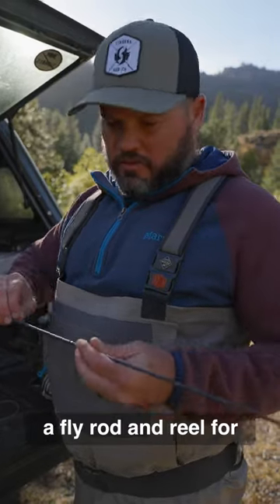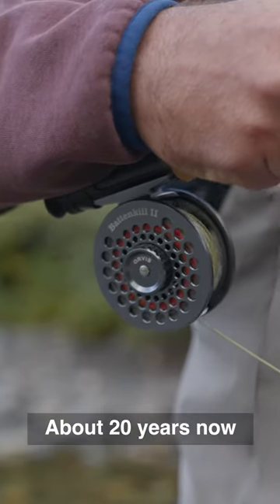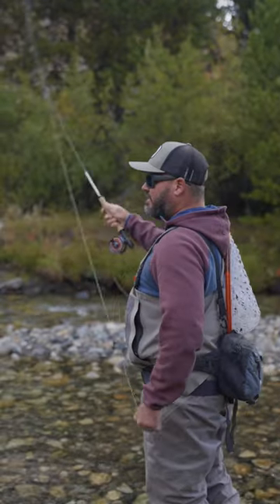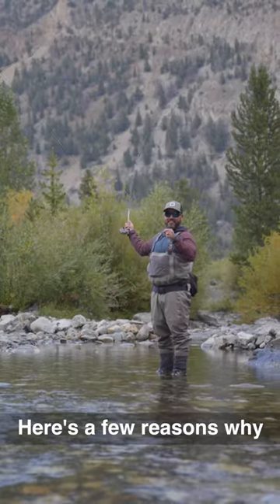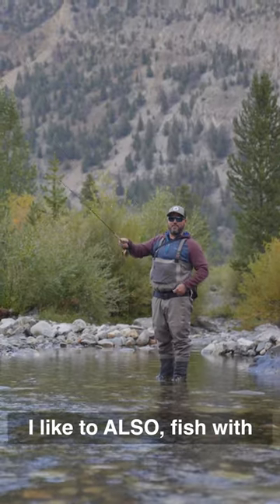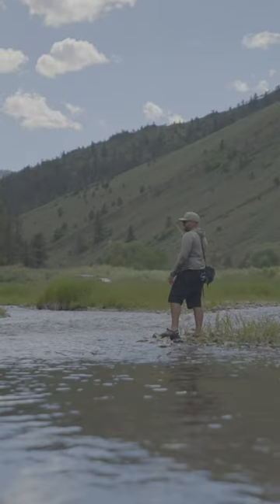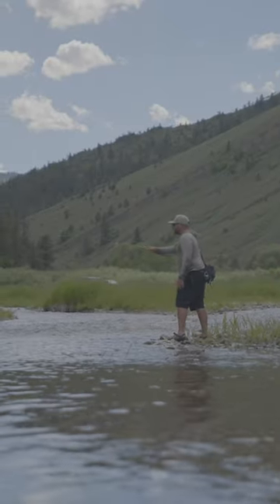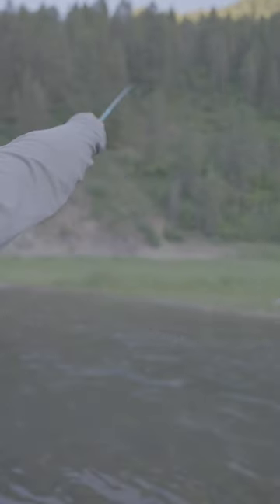Have you tried a Tenkara rod?